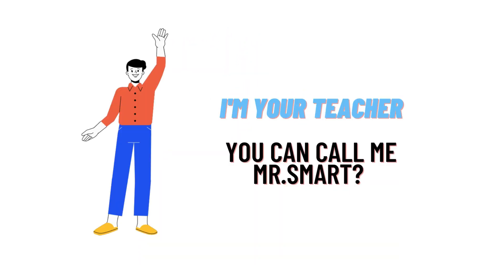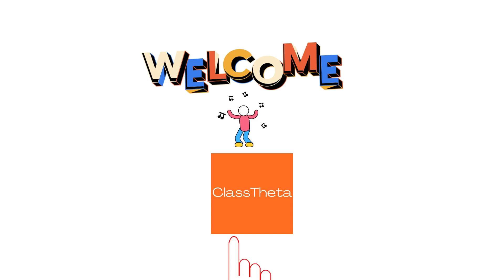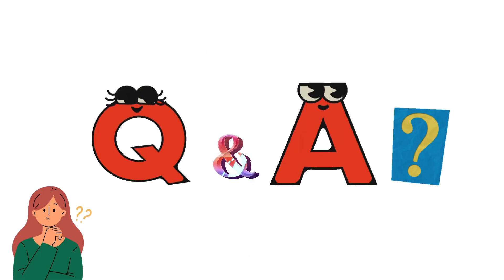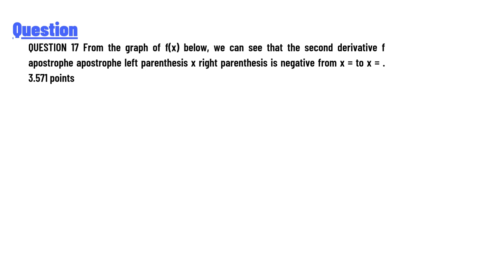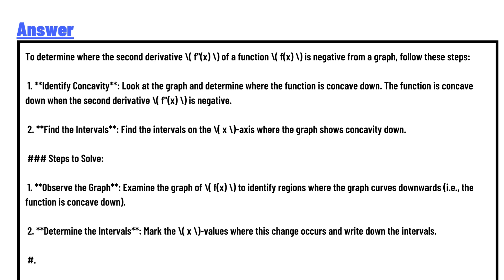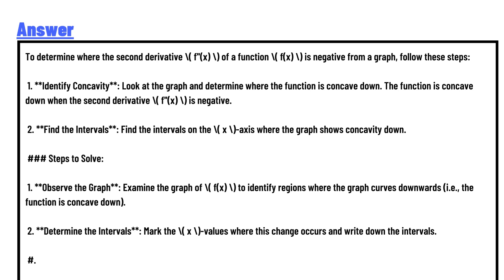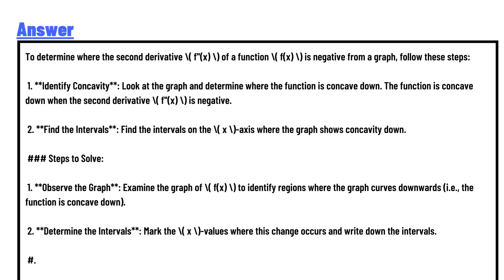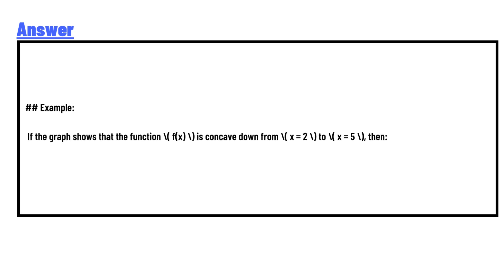From the graph of f(x) below, we can see that the second derivative f apostrophe apostrophe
QUESTION 17 From the graph of f(x) below, we can see that the second derivative f apostrophe apostrophe left parenthesis x right, parenthesis is negative from x = to x = . 3.571 points